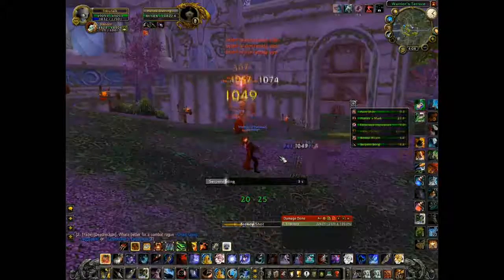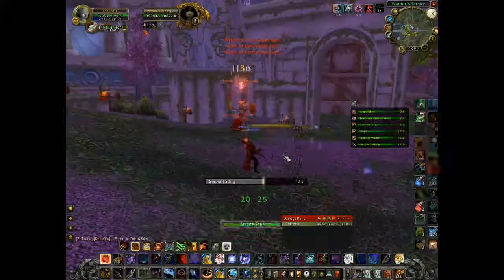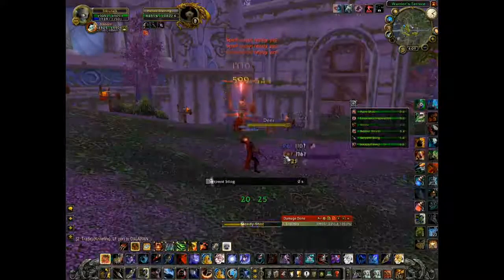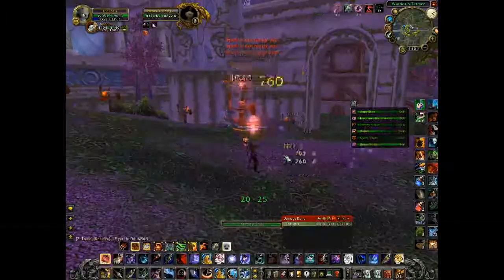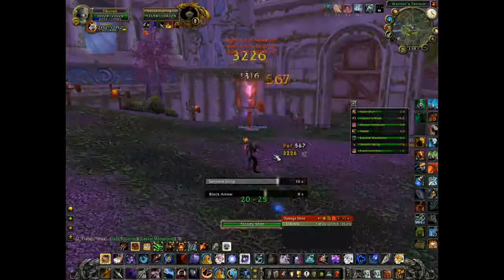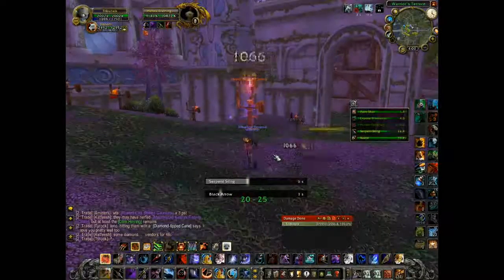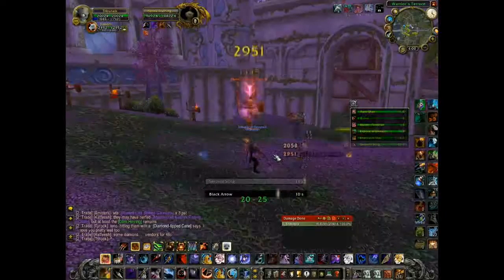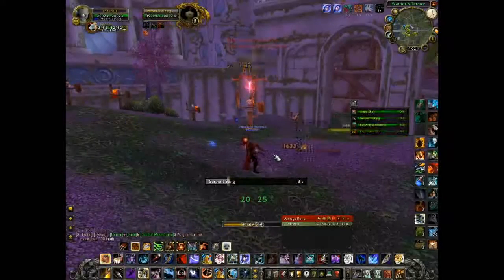3.1 Beast Master vs. Survival DPS Test (Training Dummy) - World of Warcraft Hunter